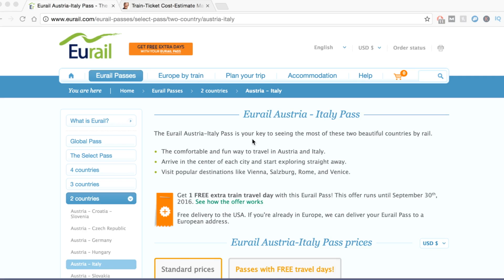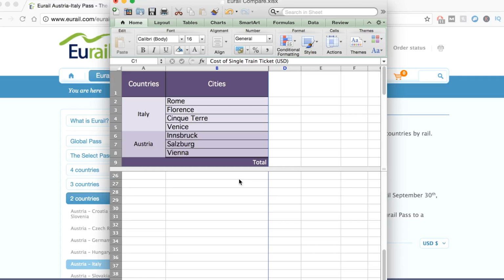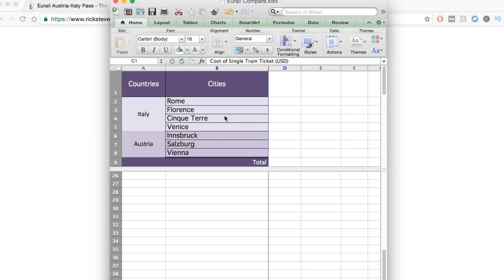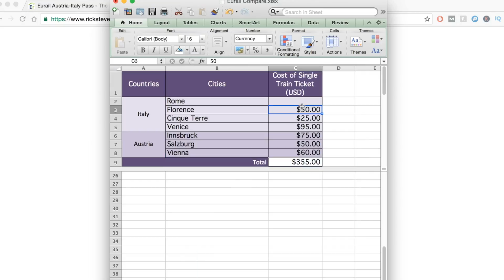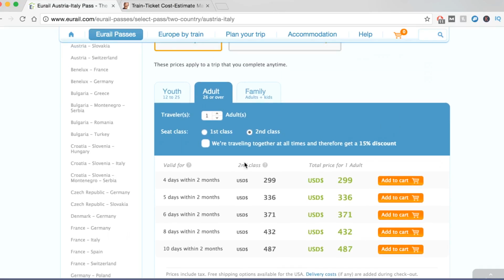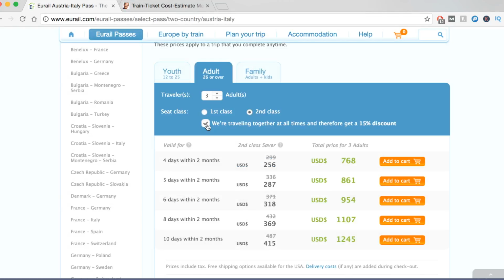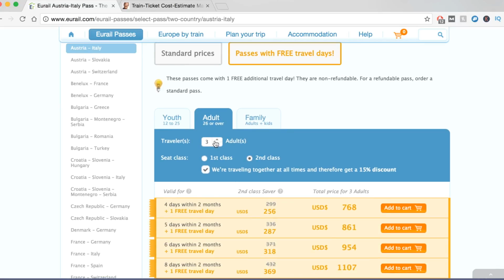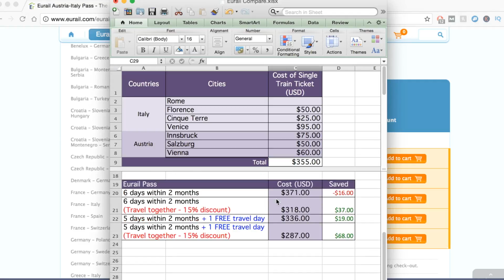Eurail Pass for Italy and Austria - Is it worth it?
Adults save 32% if you travel in a group or with another person
Youth 11 and Under Travel FREE

For more info on how to save on Eurail,

So now that you’ve decided to go on a Eurotip, the next thing is to see if you should buy a Eurail Pass, at least that’s what I did when I went on my trip to Europe. To see if it’s worth it to buy a pass or just single tickets, the first step is to determine if which countries you want to visit, so for me, that was Italy and Austria, and then to list out the cities you’ll be visiting. For us, we had 7 cities in mind so that means, we’ll need at least 6 travelling days. The next step is to see how much a single ticket would cost to get from those cities to the next.

One useful site I came across is Rick Steve’e Europe site which has a page that shows maps of the European countries and the cost of a ticket between each city so if I scroll down to Italy for instance, from Rome to Florence, it’ll cost me $50USD. I did the same procedure for all the other cities and it came up to a total of $355 if I buy single tickets.

So now, I have to go back to the Eurail website to see how much it would cost. So since I’m going to 2 countries, I’ll have to get the Select Pass and then find the Austria-Italy Pass. If you look at their Standard Prices which is what they have throughout the year, it comes up to $371 for 6 days which is more than the single tickets. But one cool thing about Eurail is that if you’re travelling with someone, you can save 15%, which means it’s $318 instead.

Another cool thing is Eurail often has promotions where they give you free travel days so if we click on that, we’ll be choosing the 5 days instead and it’ll cost $336. So I did a little summary table for you. It was definitely worth it for my trip but it might not be the case for you so hopefully this will be useful and it’ll help you decide if you should buy a Eurail pass or not.

Here are some other of my other Eurail videos!